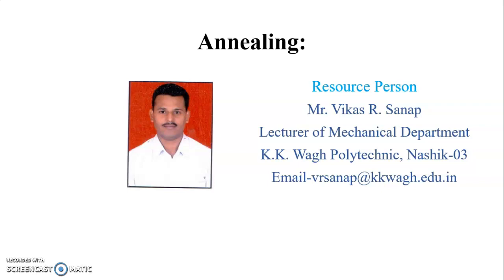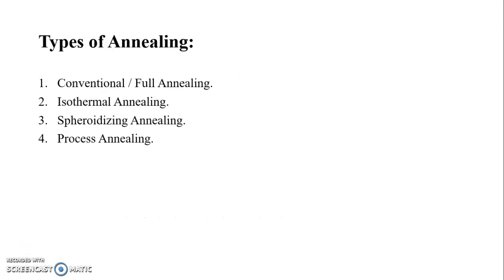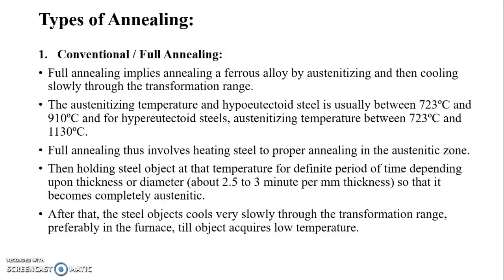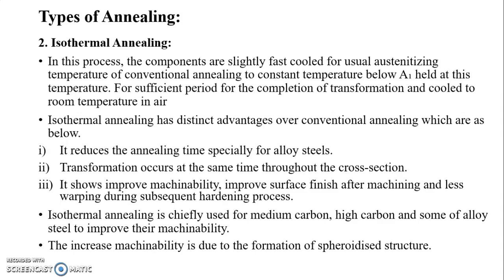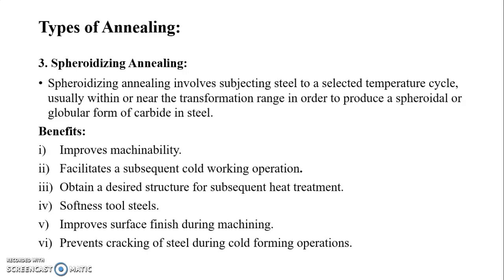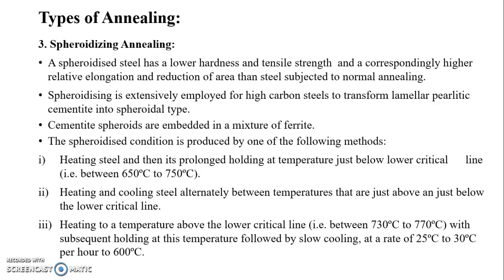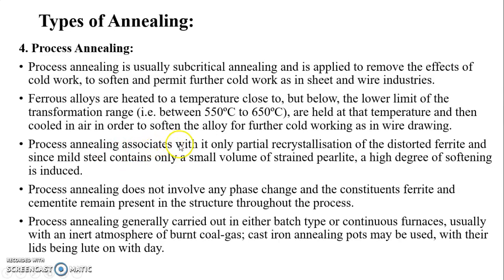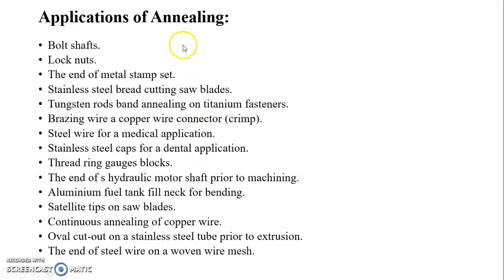Annealing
By Mr. V. R. Sanap, Lecturer in K.K. Wagh Polytechnic, Nashik.